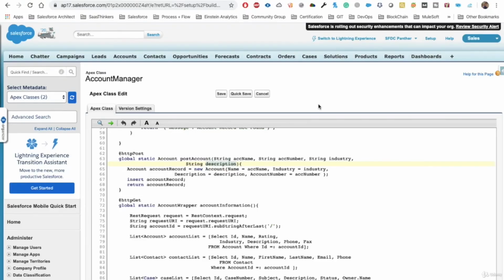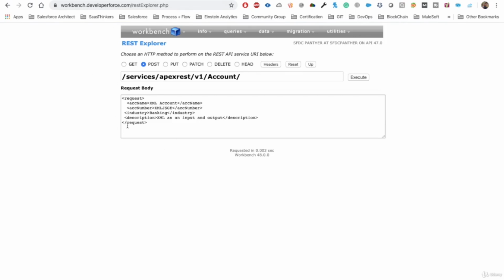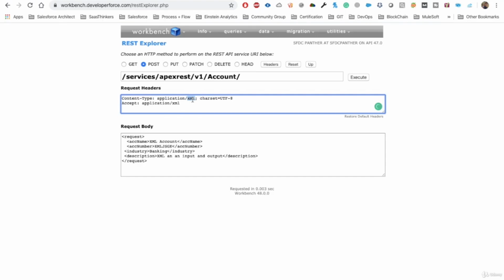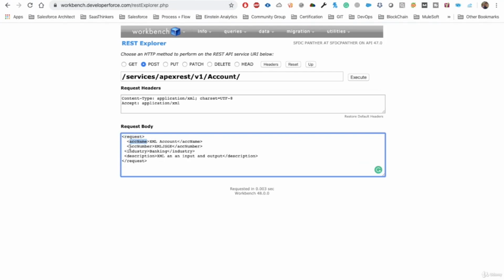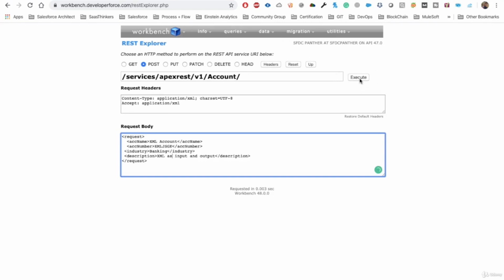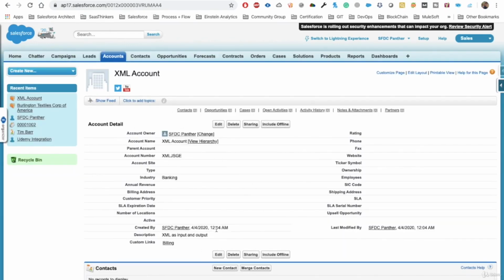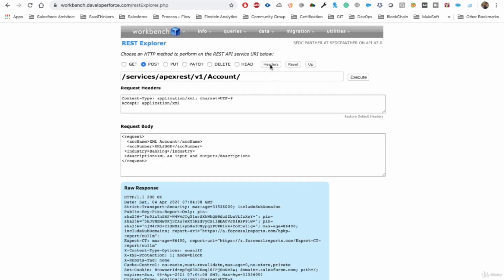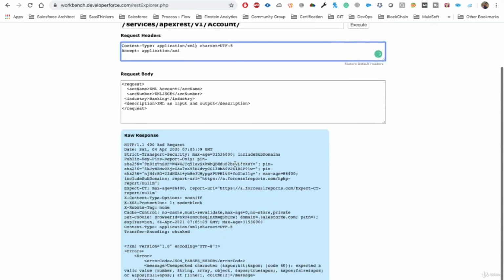05 009 Use XML as Request & Response format